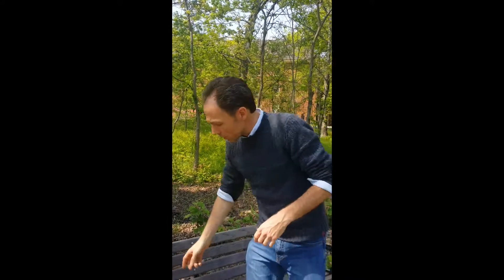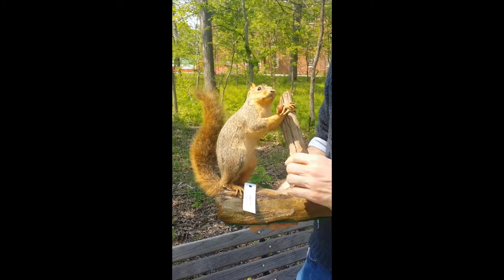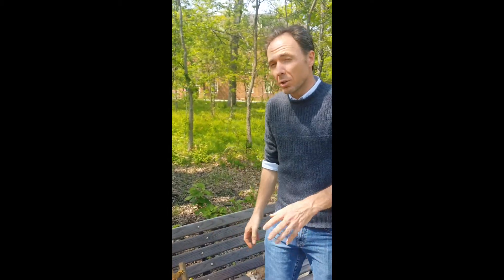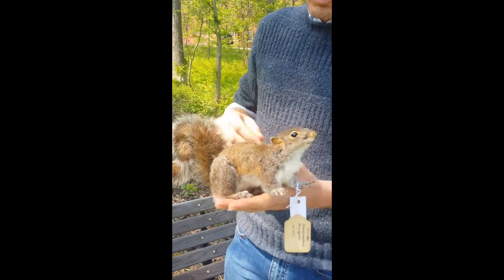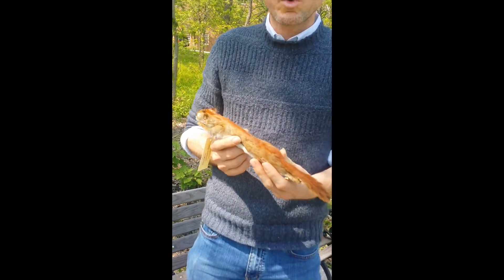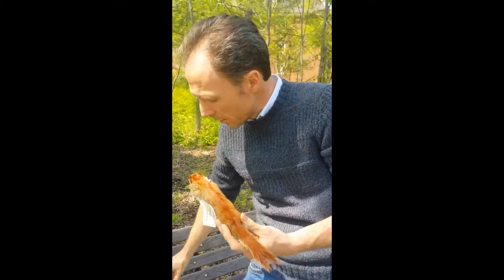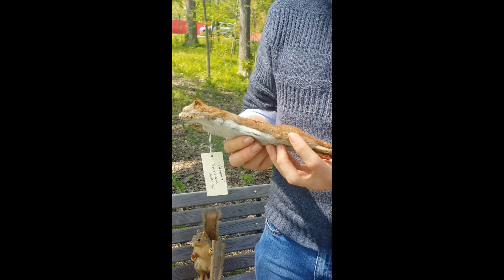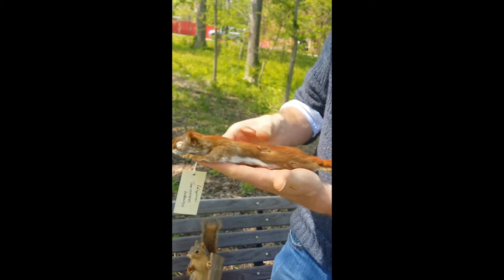Learn how to be a citizen scientist and advance research about squirrels on SciStarter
Project Squirrel is calling all citizen scientists of all ages to count the number of squirrels in their neighborhoods and report their findings.

The goal is to understand tree squirrel ecology. Some neighborhoods may have grey (and "black" squirrels, which are almost always grey squirrels!), fox, and red squirrels while a nearby town only has one species. In many places, it seems one species or another is becoming more common.

Learn how to identify these three tree squirrels then report your observations about their presence or absence and some of the ecological conditions of your neighborhood.

Anyone can participate in Project Squirrel. No matter where you live, city or suburb, from the Midwest to the East Coast, Canada to Mexico, The U.K. to Italy, if tree squirrels live in your neighborhood, you are encouraged to become a squirrel monitor.

The scientists at Project Squirrel will also use this project to understand the effect that participation in citizen science has on participants and data quaility. By contributing to Project Squirrel and documenting your experience, you can provide valuable information that will eventually be used to learn how valuable citizen scientists are to the advancement of scientific knowledge as a whole.

Help scientists better understand tree squirrel ecology by counting squirrels anytime, anywhere, and reporting findings on SciStarter